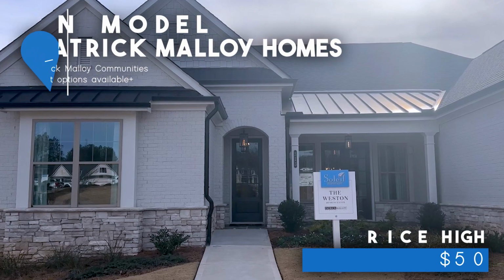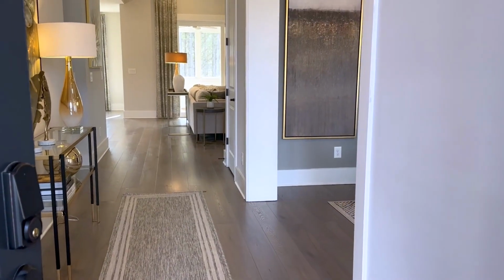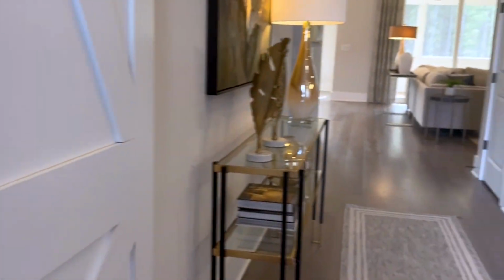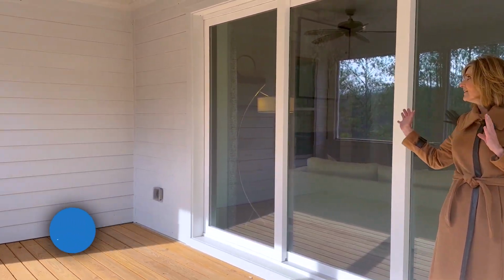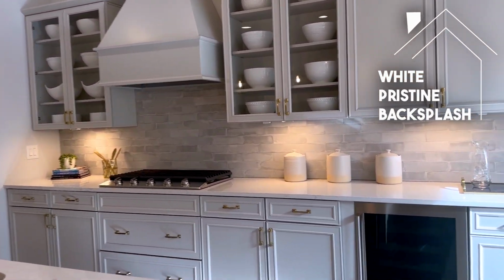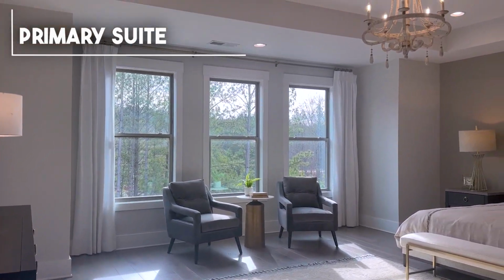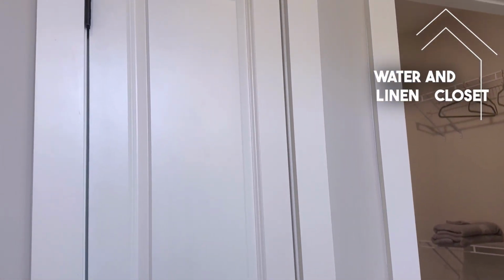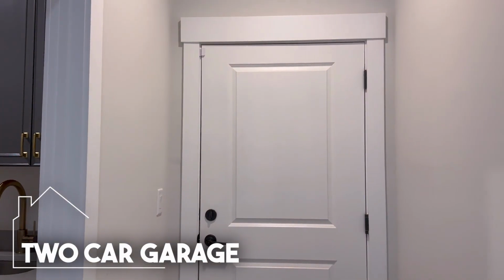New Homes for Sale in Canton GA at Soleil Belmont Park by Patrick Malloy Communities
If you're thinking about moving to the Atlanta GA suburbs in 2024, check out these new homes for sale in Canton GA! Soleil Belmont Park is a resort lifestyle 55+ community in Canton by Patrick Malloy Communities and their Weston floorplan offers one-level living with 3 bedrooms, 2-1/2 baths and a 2-car garage

Our team is ready to help you with your home search and answer any questions you may have about this or other new homes for sale in Canton GA. Jump on our calendar so we can go over all the incentive programs that are out there to help you save thousands of dollars when buying a home. Here is a link to our calendar

📱Send our team a text (8am-8pm EST) If you have any questions or would like to work with us: Team Direct

to learn more about all the programs available to you and start saving today!

🤔Thinking of Moving North of Atlanta Georgia? 🍑

If this is your first time to the channel and you want to know all about living in the suburbs North of Atlanta, GA, then SUBSCRIBE  and tap the bell 🔔 for notifications so you can be the first to know about the real estate market North of Atlanta.

We get calls and emails every day from people just like you, looking for help on making their move to Atlanta and the suburbs North of Atlanta, and we absolutely love it! 😍Whether you're moving in 9 days or 9 months, give us a call 📞, shoot us a text 💬, send us an email 📧, or schedule a chat📅so we can help you make a smooth move North of Atlanta, Georgia.

NOTE: I am not the listing agent for the homes shown, which may be models and/or NOT listed or available for sale. Any MLS listings of properties shown are listed by the respective brokers and shared with permission.